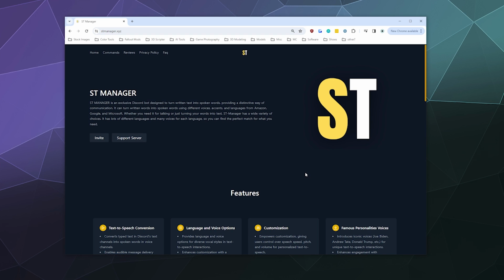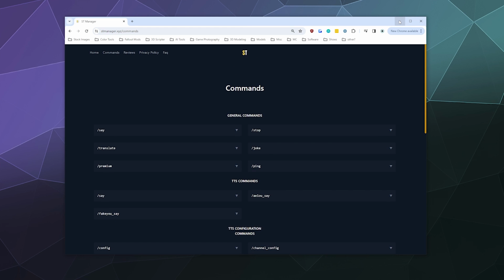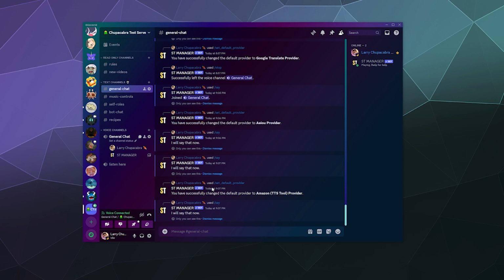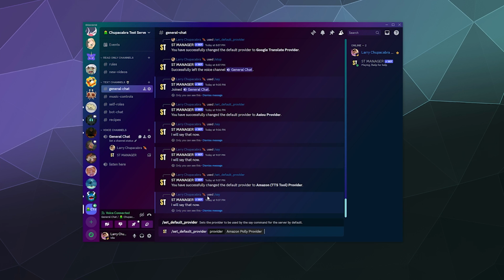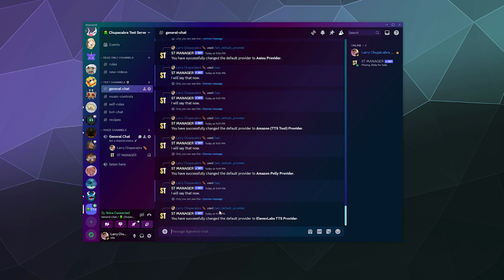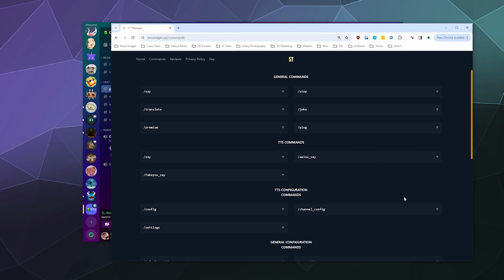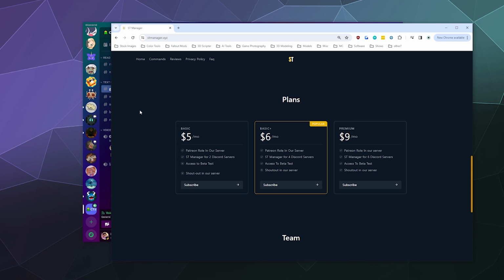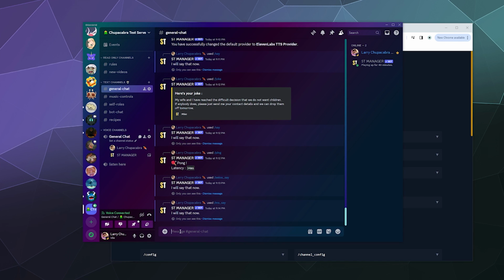ST Manager Setup & Review - Advanced Text to Speech Bot for Discord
ST Manager is an Advanced Text to Speech Bot for Discord that offers you the ability to choose from one of numerous different Text to Speech Voices or "Models" that range in quality from basic like Google Translates Voice, to the new ElevenLabs Voices that sound nearly human. All so you can easily communicate with your friends on discord even if you lack a microphone or otherwise cant communicate over voice chat.

ST Manager also has the ability to translate text, tell jokes, and more! Check it out in this in-depth review/showcase video.

You can invite ST Manager from their website linked below.